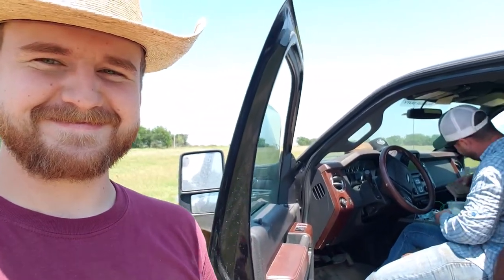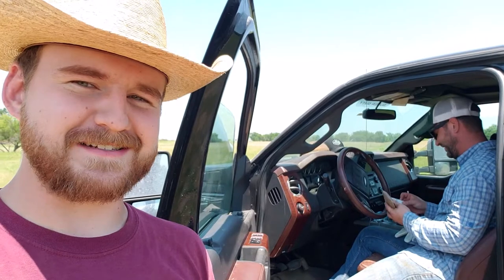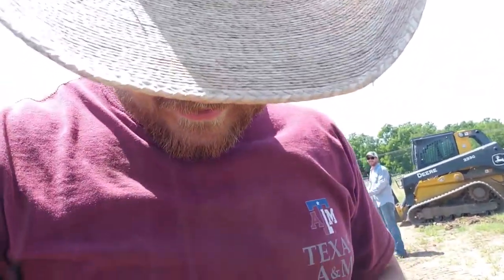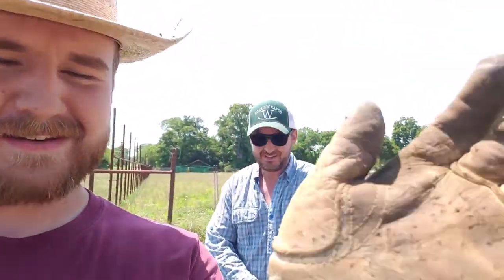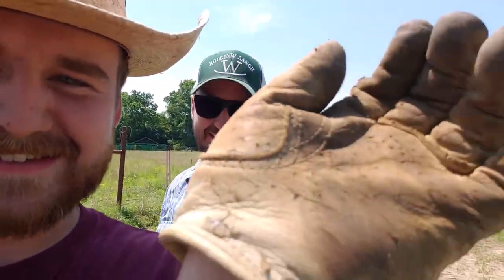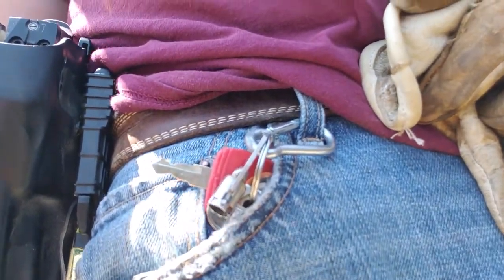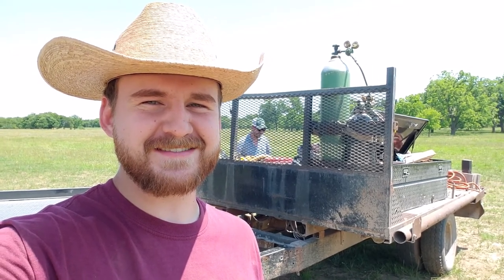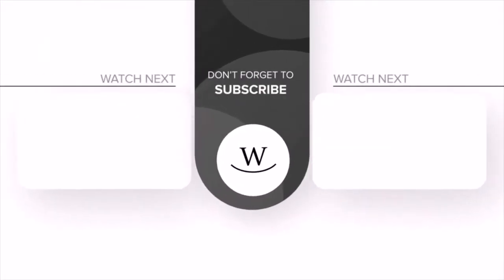Never Lose Your Gloves Again!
Stop wasting time looking for your gloves! This $1 hardware store hack will keep you from losing your gloves all the time.

Funny video
Funny videos